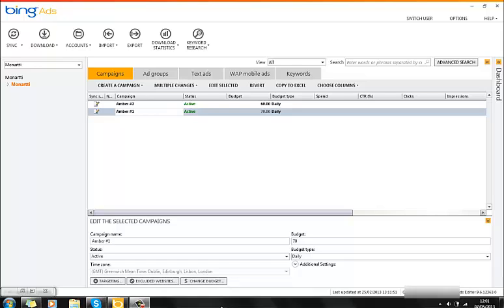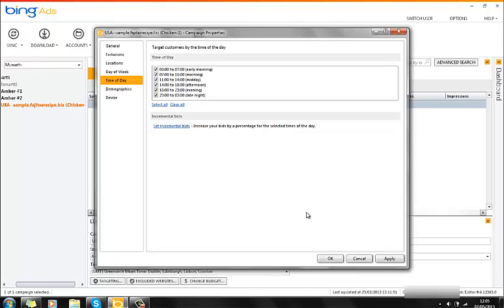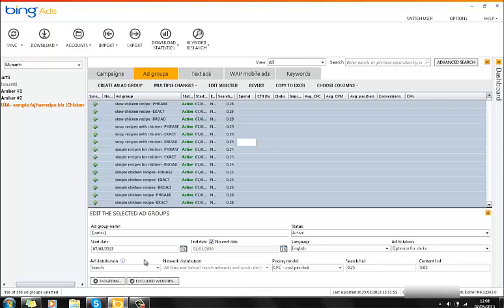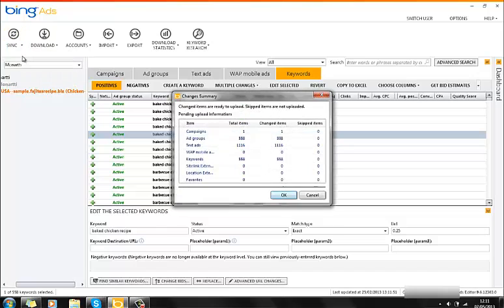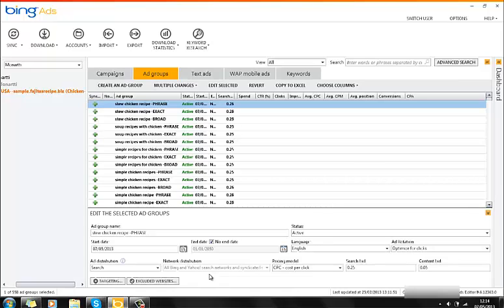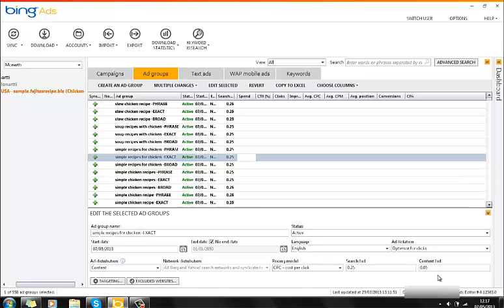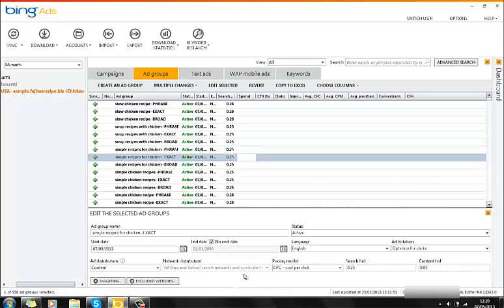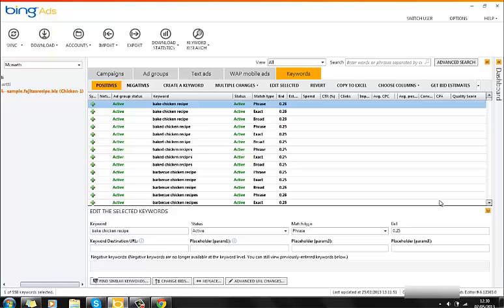3 Setting Up Campain In Bing Editor